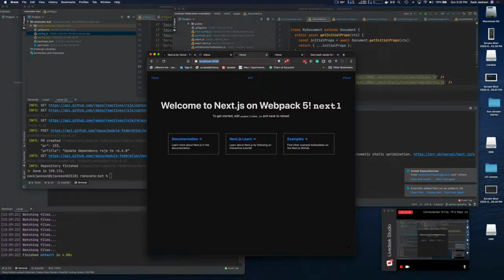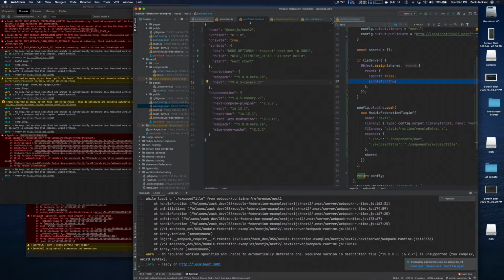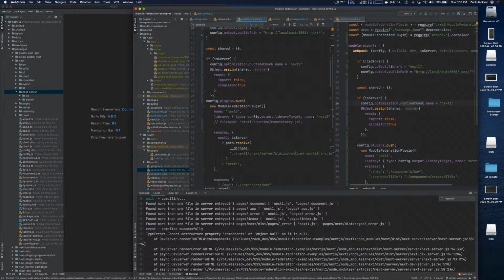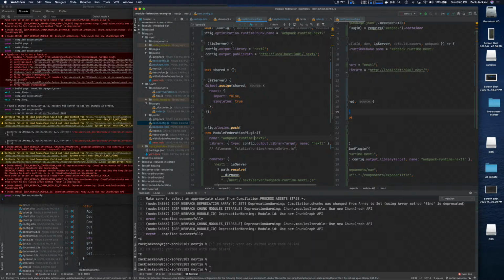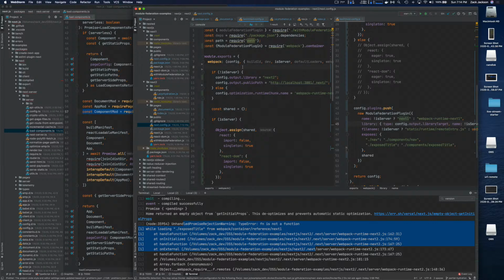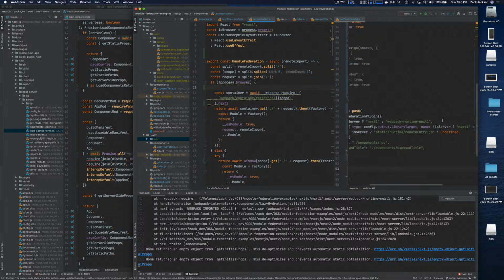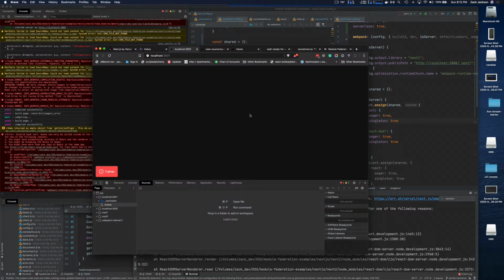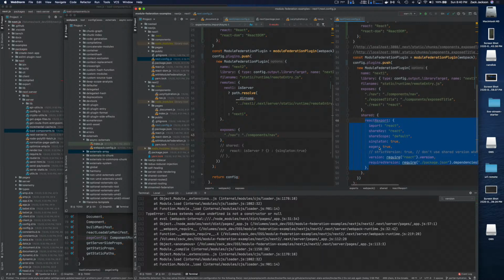AMA + Messing Around with Next.js & Module Federation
Hanging out for a little, while I attempt to get Module Federation working on Next.js